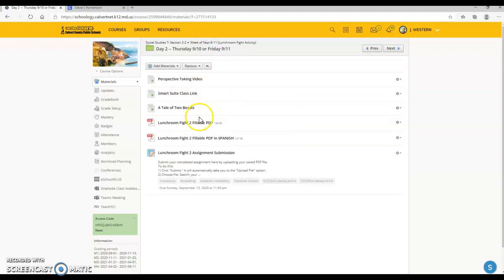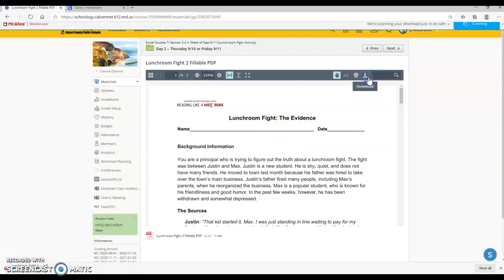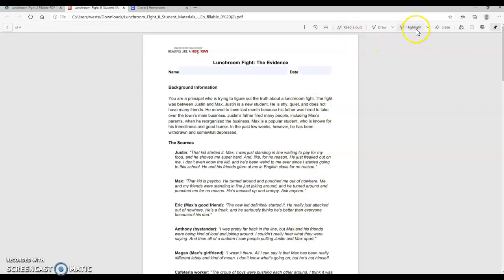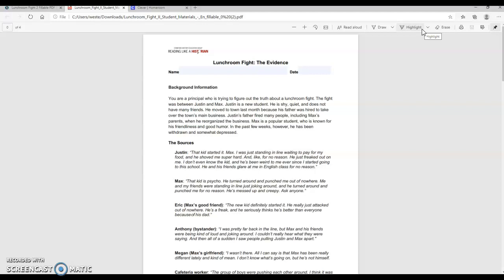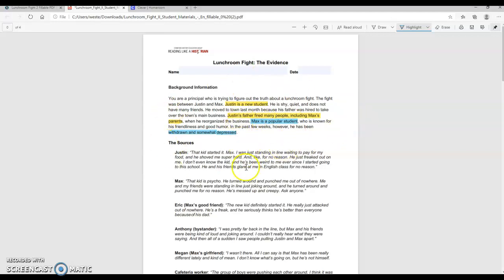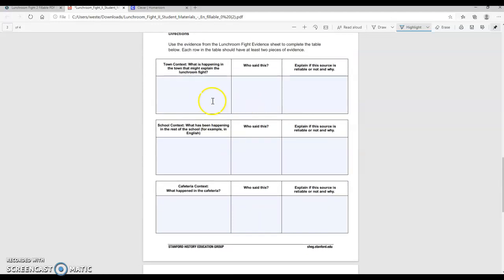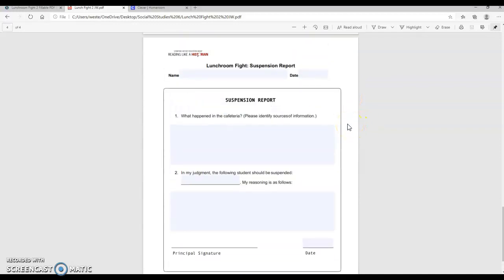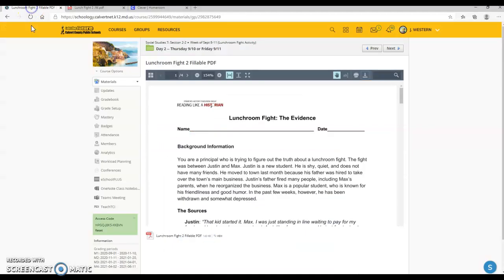Synchronous Lesson 9-10 and Directions for Lunchroom Fight 2